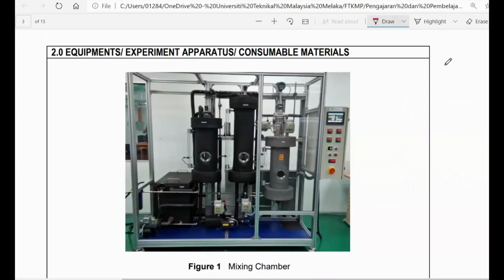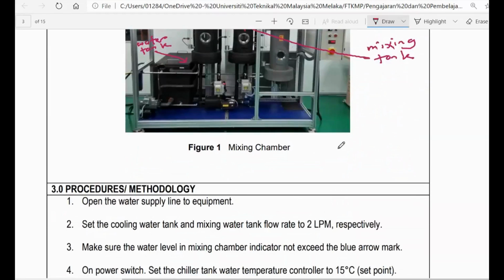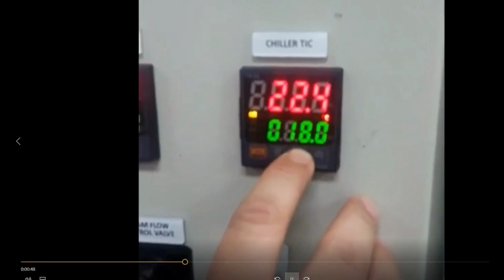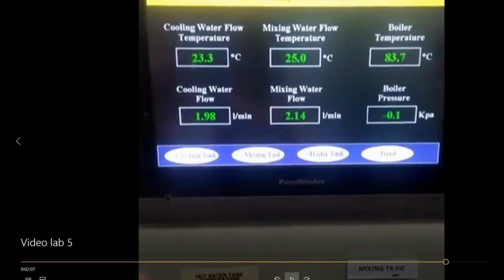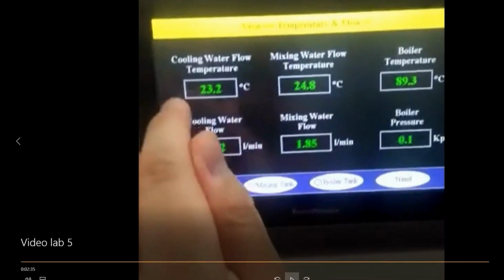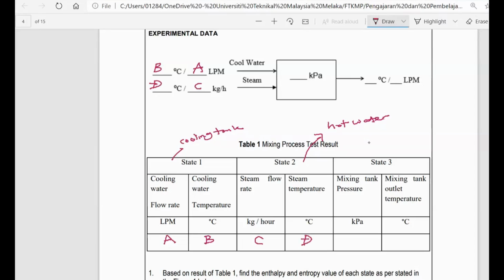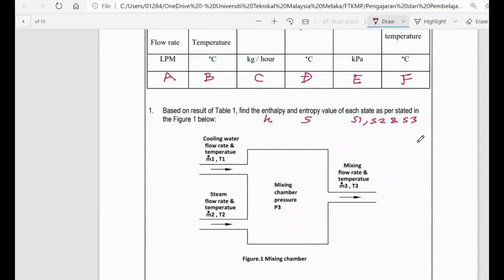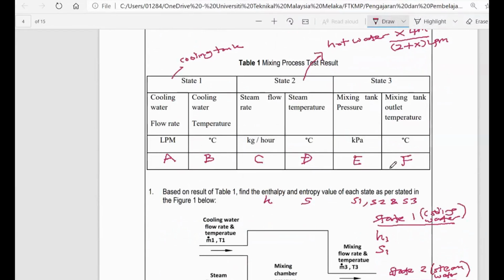Thermodynamics; Lab 5